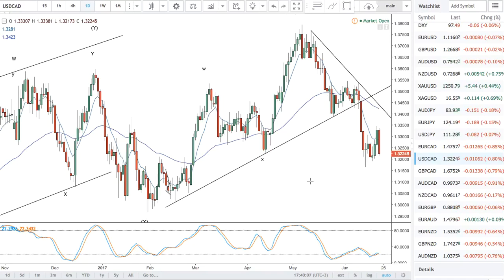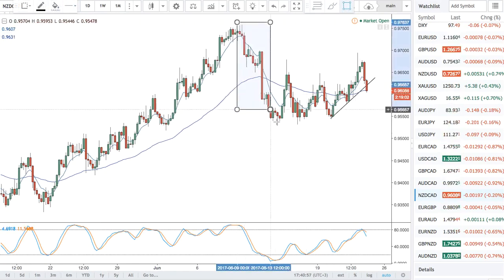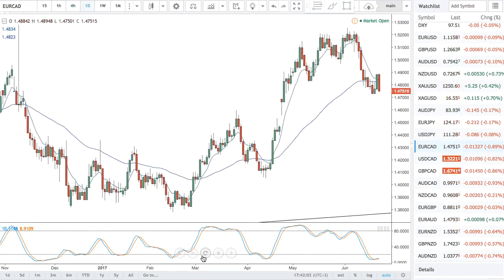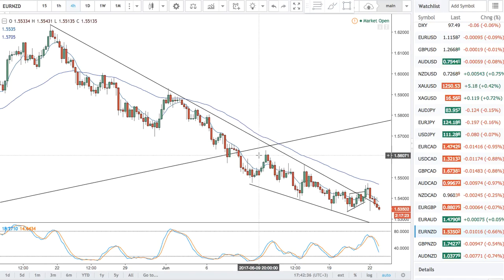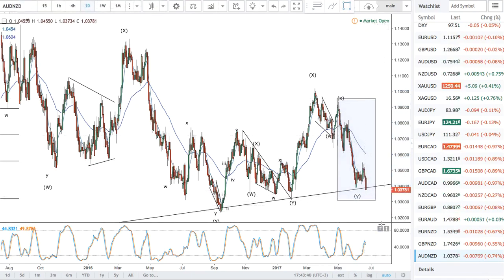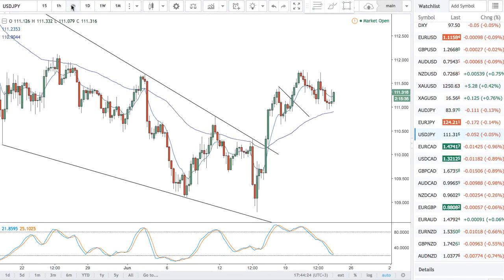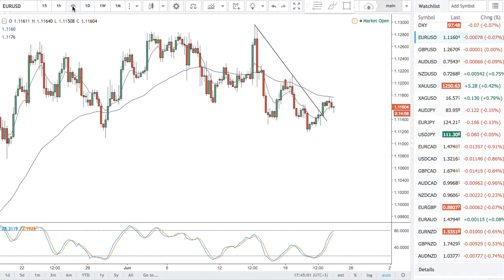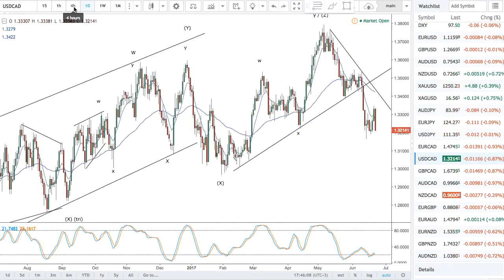CAD pairs look stuffed & other updates & gold -- 22.06.17